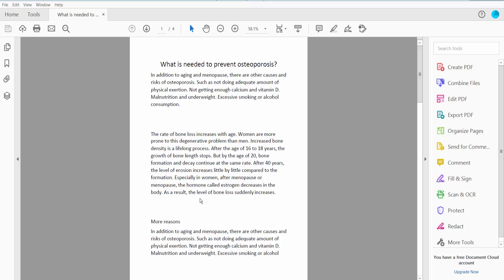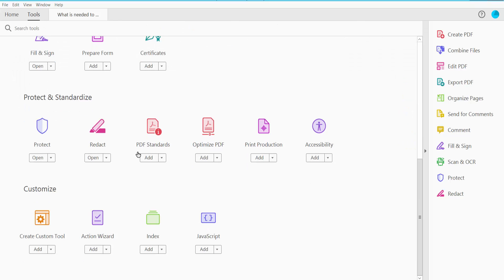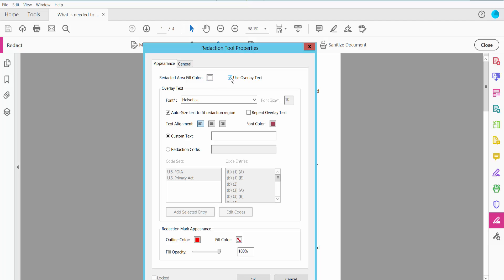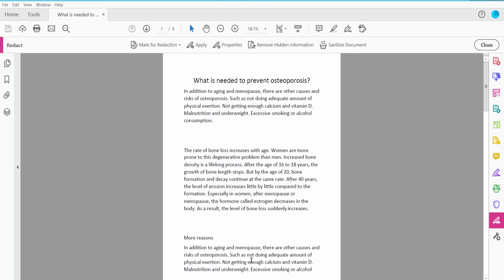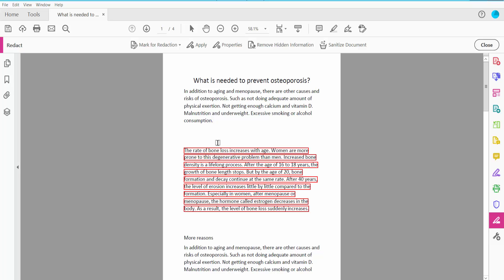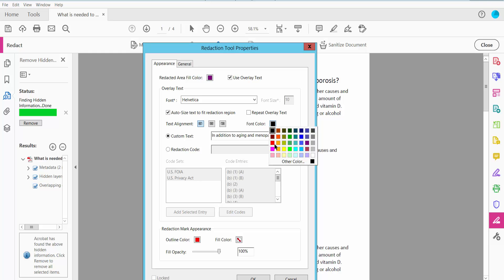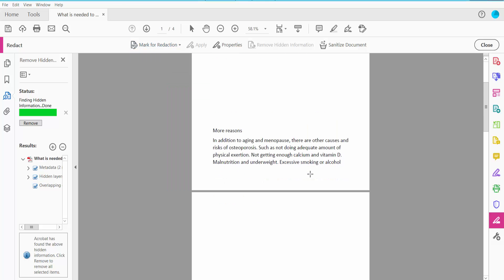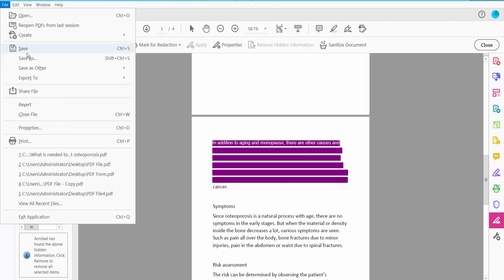How to white out text and type over it using Adobe Acrobat Pro DC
Hello everyone, Today I will show you. How to white out text and type over it using Adobe Acrobat Pro DC.